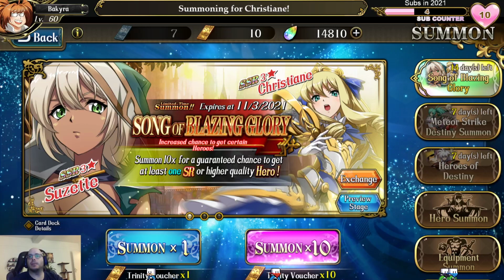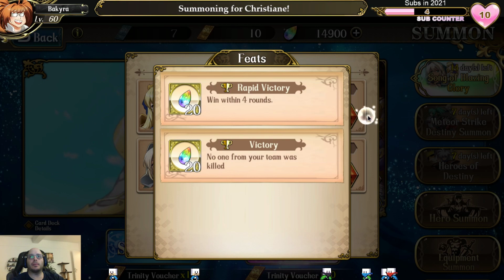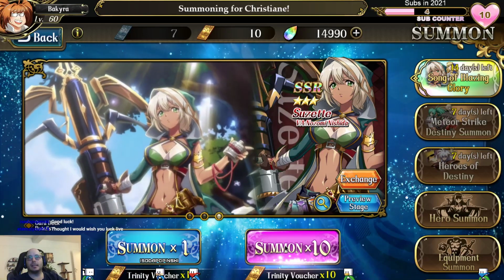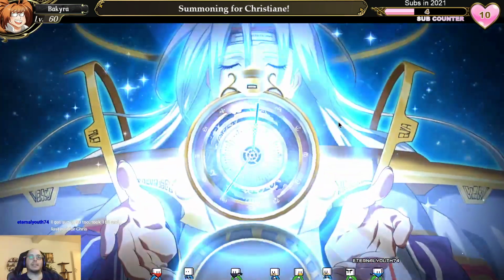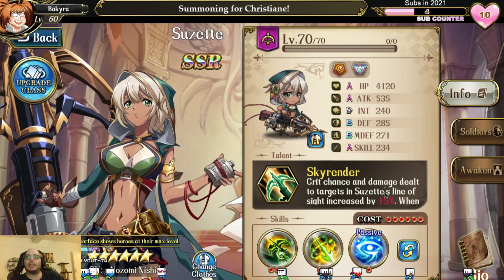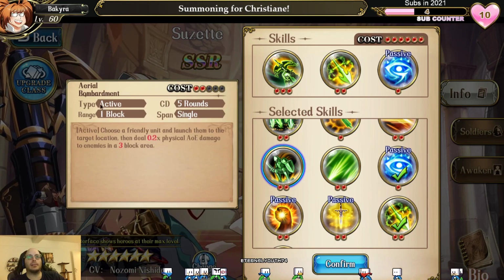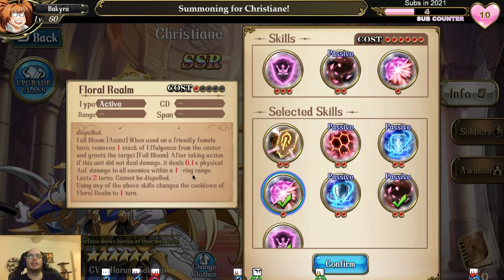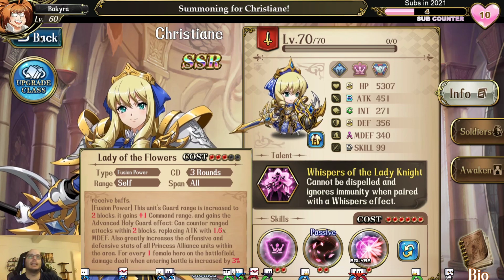Langrisser Mobile - Summoning for Christiane!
It's time for pulls! It's time to suffer!